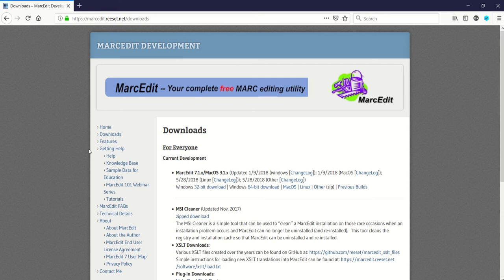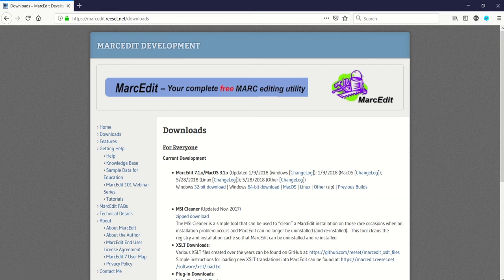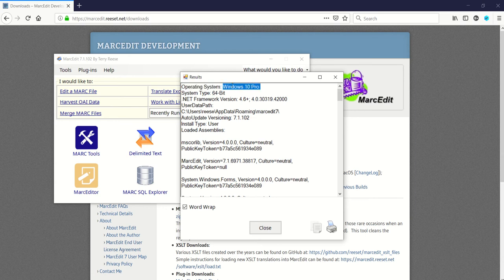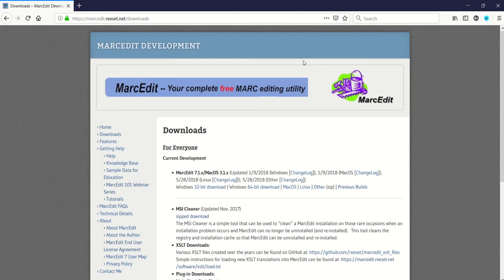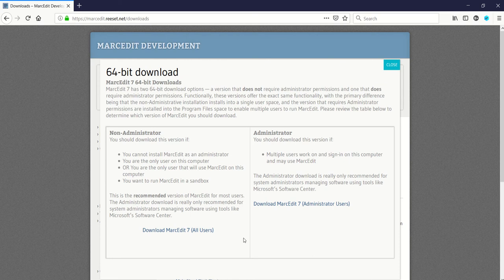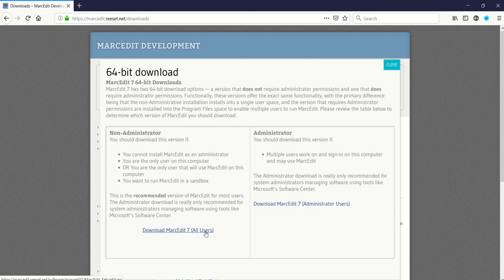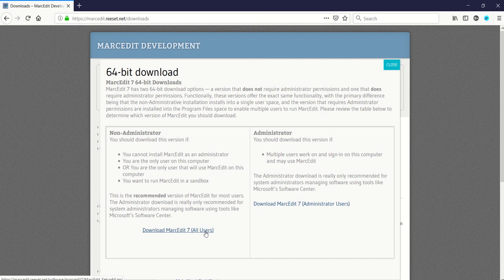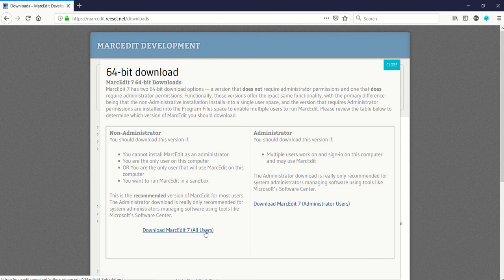MarcEdit: Going Deeper -- Selecting the right version to install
MarcEdit comes in many flavors on windows -- 32-bit, 64-bit, administrative and non-administrative versions.  This will walk you through the differences of each, and why a user may choose one over another.